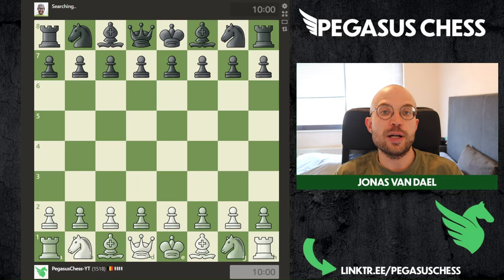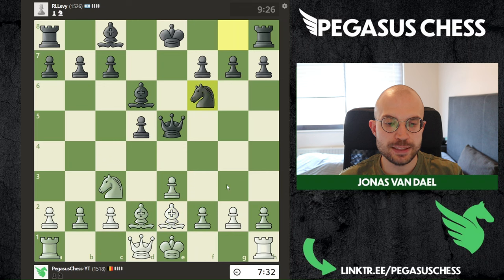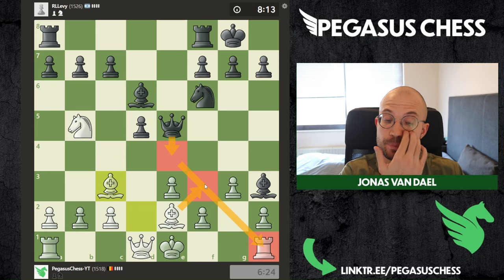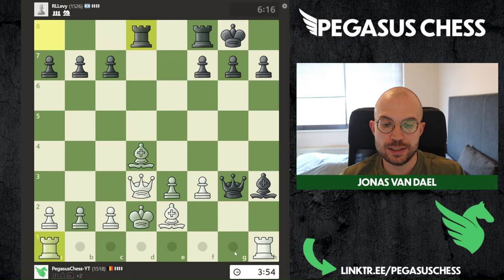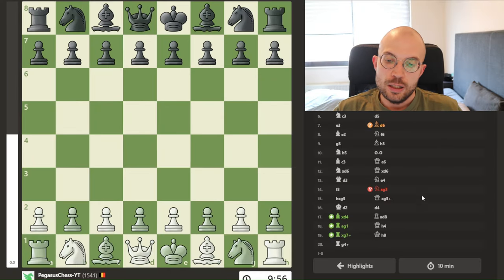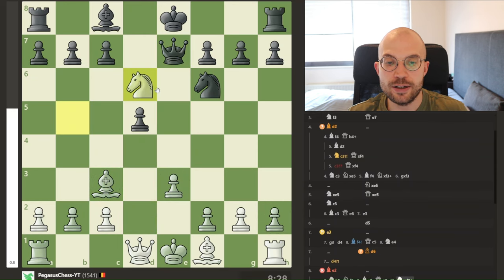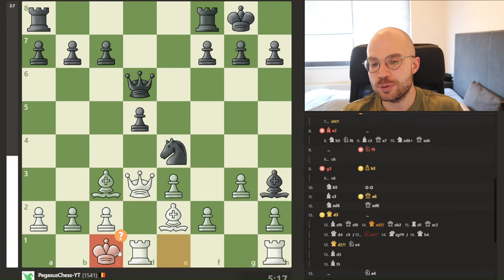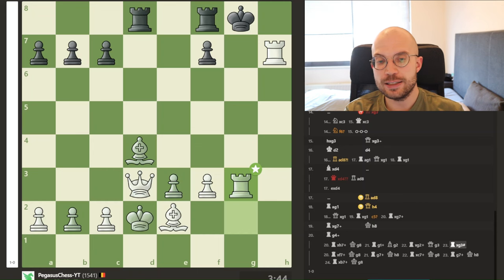Day 12: Playing Chess Every Day Until I Reach 2300 Rating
Welcome to my new series where I challenge myself to play chess every single day until I hit a 2300 rating! 🎯

In this journey, I’ll break down my games, highlight key lessons, and share the training methods I use to improve consistently. Watch me analyze wins, bounce back from losses, and refine my skills as I push toward my ultimate goal.

Whether you're looking for inspiration, tips, or just love watching the grind, come along with me as I document my progress step-by-step.